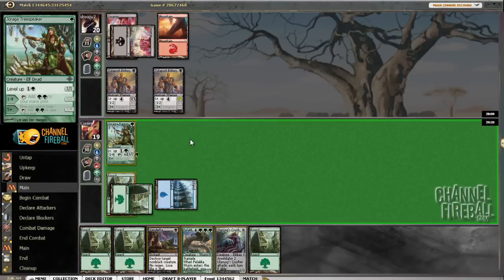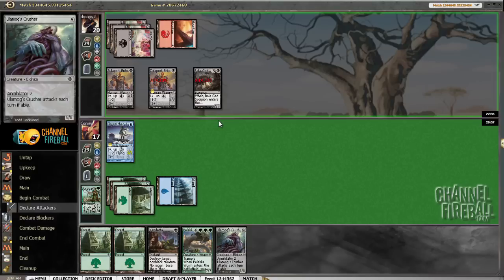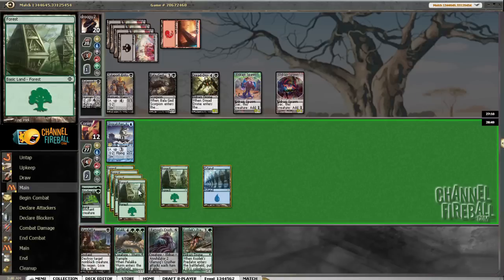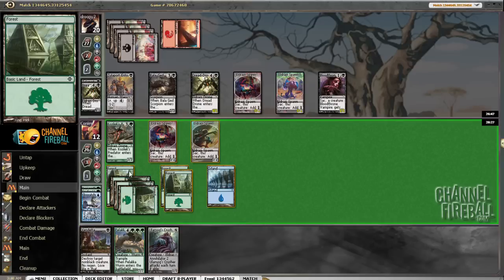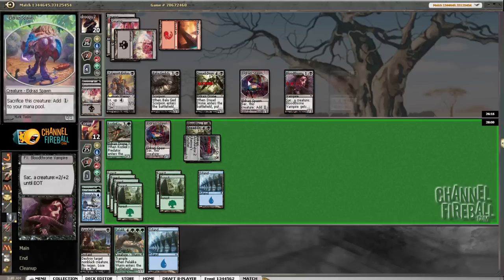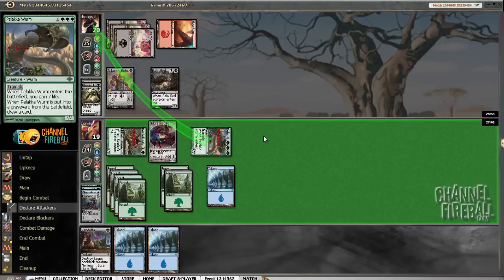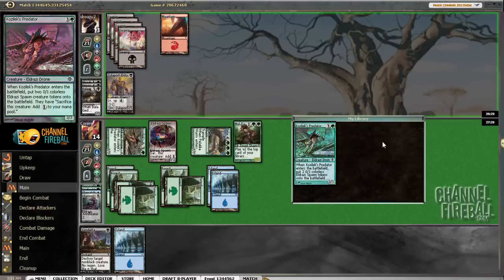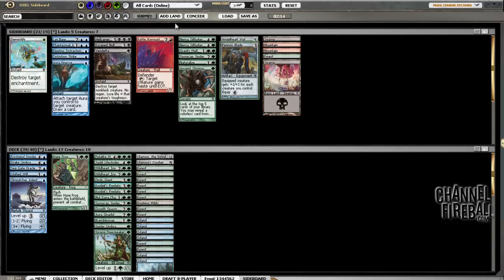Channel Conley: ROE ROE ROE Draft #2 - Match 1, Game 1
Conley Woods shares his thoughts while playing Channel Conley: ROE ROE ROE Draft #2.